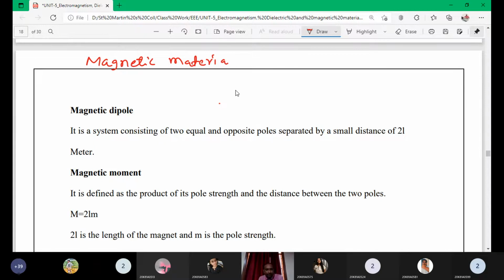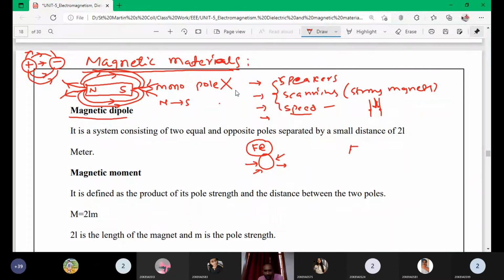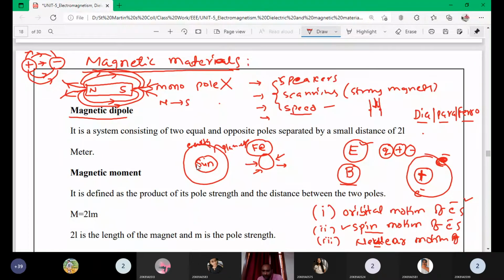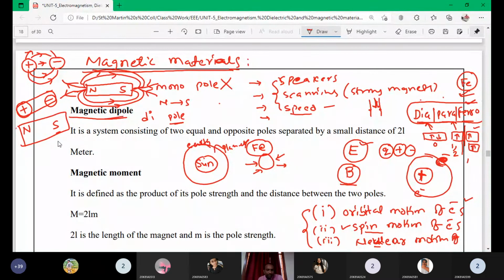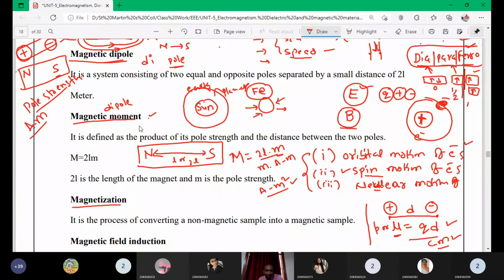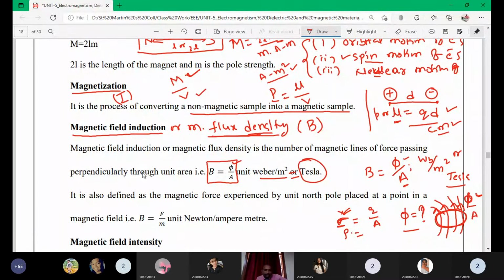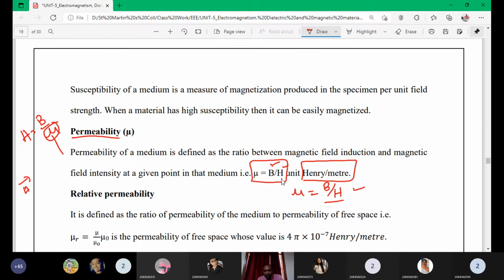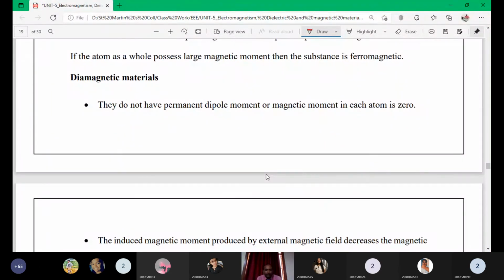Fundamentals of Magnetic Materials: Magnetic Materials || L1